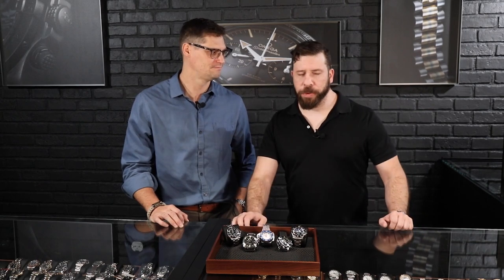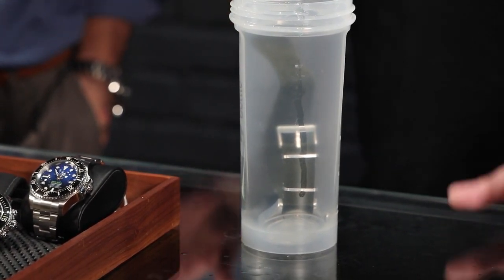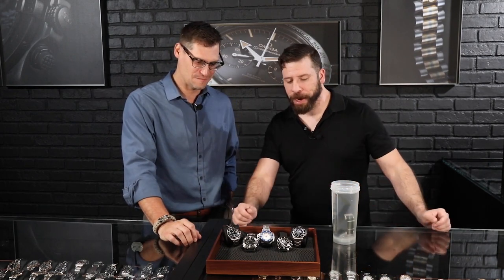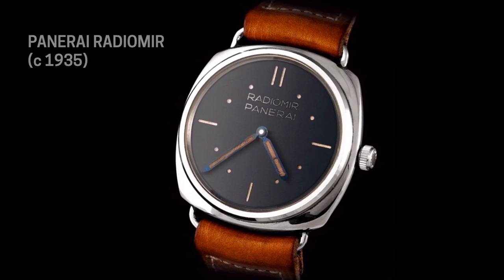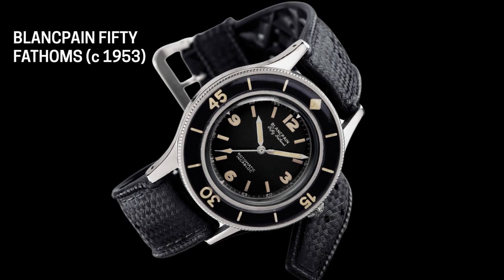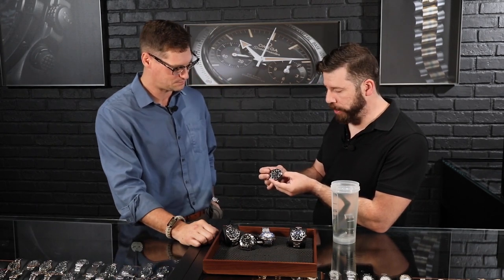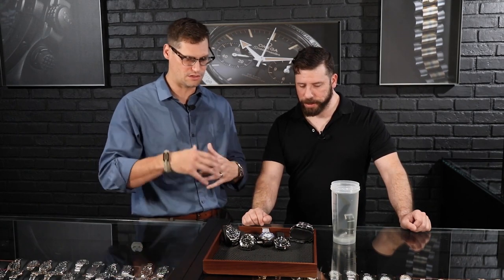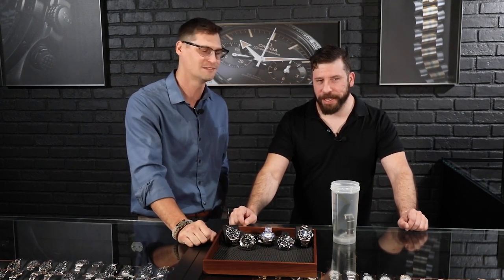5 Great Dive Watches - Rolex, Panerai, Blancpain & Omega | SwissWatchExpo | Taking Time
What makes a watch, a dive watch? In this week's Taking Time, Richard and Jonathan discuss 5 fundamental elements of dive watches, and the legendary timepieces that introduced them to the watch world.

What do the screw down crown and helium escape valve do? How did the Rolex Submariner, Panerai, Omega PloProf, Blancpain Fifty Fathoms, and the Rolex James Cameron influence dive watches as we know it today? Learn more with this week's Taking Time!

TIMESTAMPS:
0:00 - Intro
2:16 - Screw Down Crown
3:34 - Thicker Crystal
3:41 - Omega Marine
4:19 - Omega Seamaster PloProf
5:56 - Luminescence
6:15 - Panerai Radiomir
7:03 - Panerai Submersible
8:34 - Blancpain Fifty Fathoms
8:58 - Unidirectional Bezel
10:55 - Rolex James Cameron Deepsea
12:15 - Helium Escape Valve

FULL DETAILS AND PRICING:
Rolex Submariner